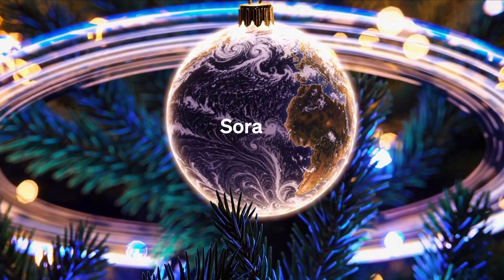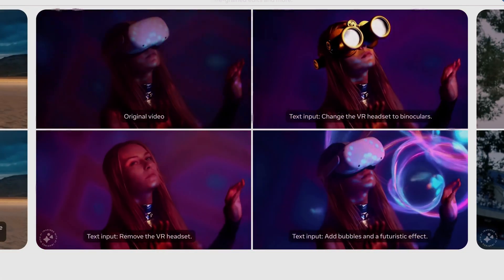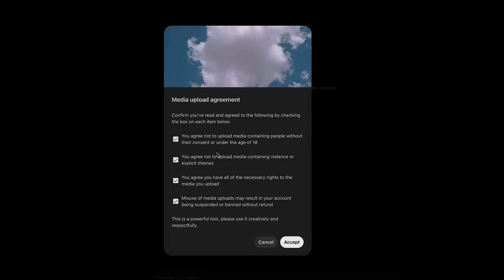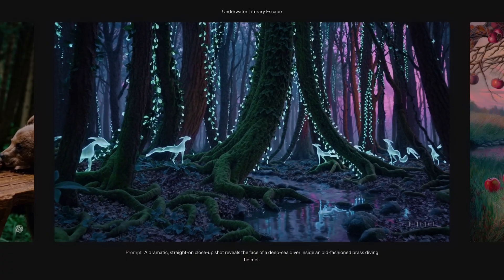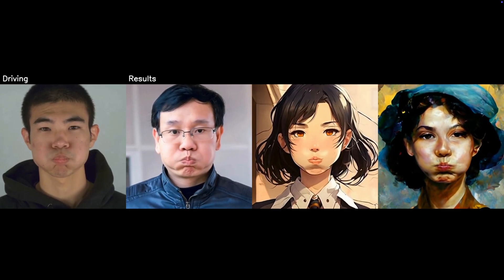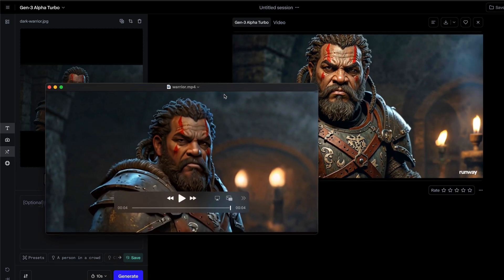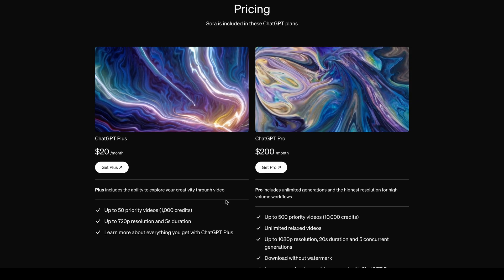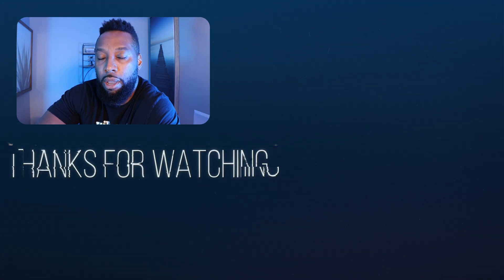This will change AI Forever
📃 It never been easier to generate video content. You can use your own assets, extend, blend and remix content straight from text.

📚 What You'll Learn:
By the end of this video, you'll be introduced to the Sora web-based interface and composer for video content generation, Sora's availability and subscriptions, and the list of features available for making your own generations. Including other video generation options and future releases.

📝 PREREQUISITES:

Basic understanding of GPTs and Prompts

🔍  ABOUT 🔥 WILLIAMSK 🔥 🔍

With over a decade of industry experience. I'm here to teach you about coding, digital development, and creativity.  I’ll explain the why and how of essential tools and topics in a simple way. Making them accessible to learners at every level.

💡 What You’ll Gain:
Easy-to-understand lessons that help you:

 • Stay ahead in your coding curve
 • Build confidence and sharpen your coding skills
 • Understand development topics and tools

Plus, examples and snippets of real projects that you can actually use!

🔮 RESOURCES  🔮